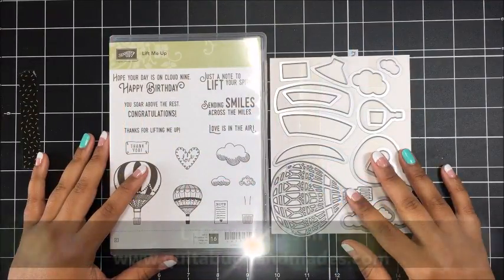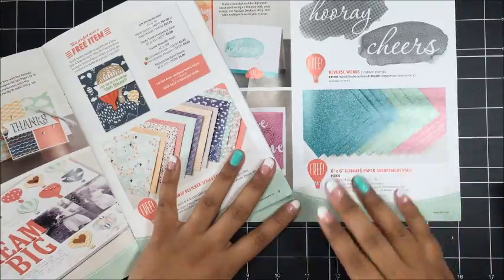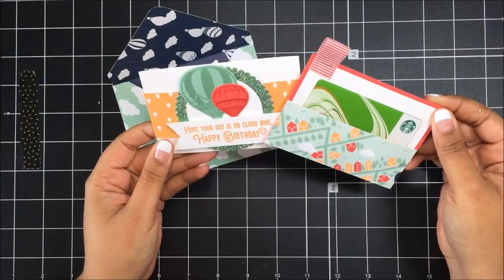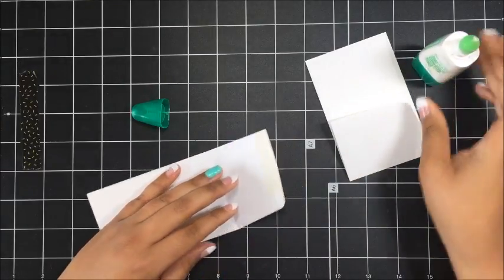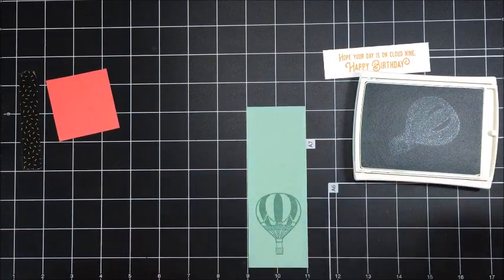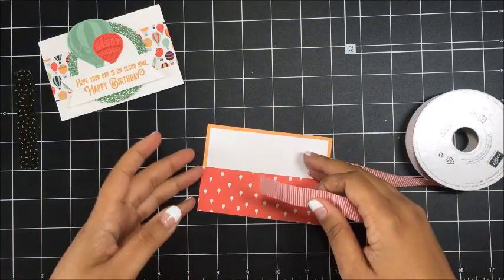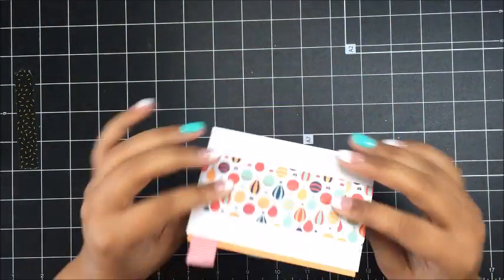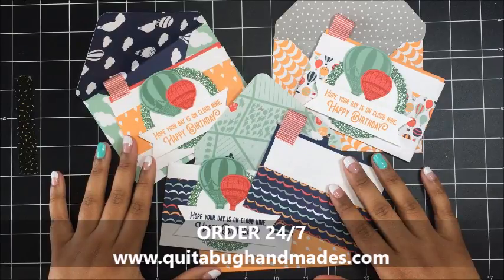Stampin' Up! Lift Me Up Hot Air Balloon Gift Card Holder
Awesome trick for making a super cute gift card holder!!

6" X 6" (15.2 Cm X 15.2 Cm) Glimmer Paper Assortment Pack [143831] - Price: $0.00
Watermelon Wonder 5/8" (1.6 Cm) Mini Striped Ribbon [141433] - Price: $8.00